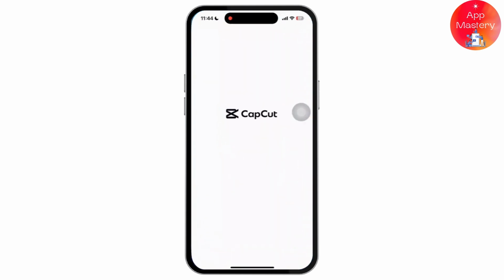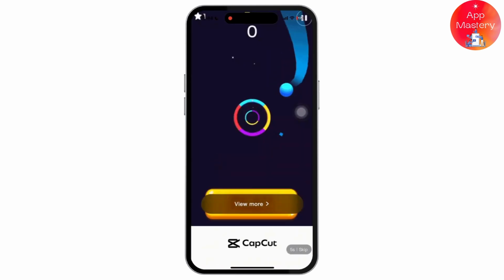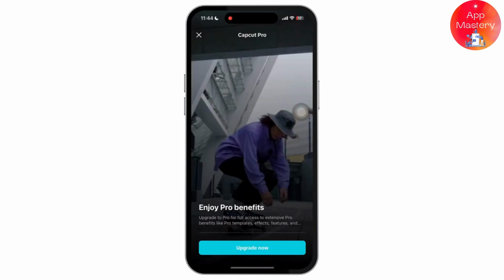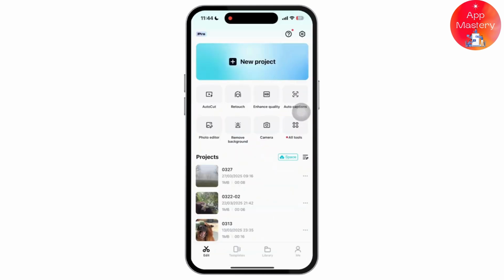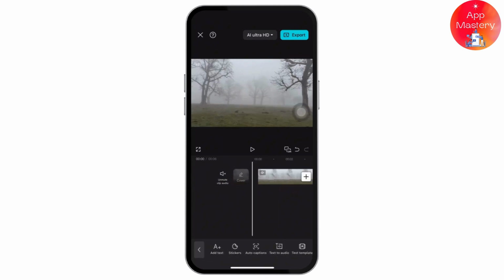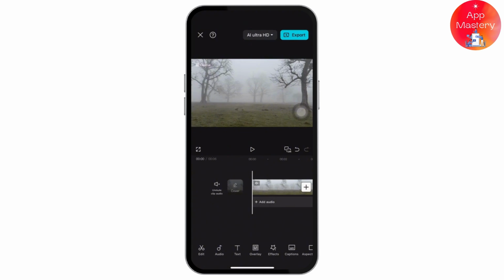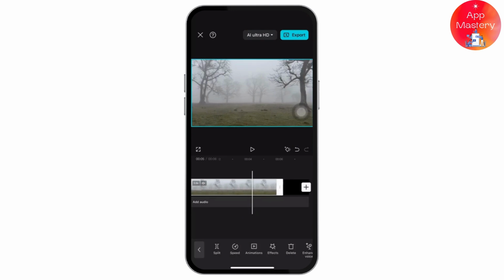How to Trim or Cut a Video in Capcut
How to Trim or Cut a Video in CapCut (2025)!
Want to quickly trim or cut your video in CapCut? This video will guide you through the steps to edit your videos easily and efficiently. Whether you’re looking to remove unwanted parts of your footage or want to make your video shorter, this tutorial will help you master the trimming and cutting features in CapCut. Learn how to split and trim clips, adjust the timeline, and refine your video for a polished final product. Watch now and start editing your videos like a pro!

Timestamps:

00:00 How to Trim or Cut a Video in CapCut
00:10 How Do I Split a Video in CapCut?